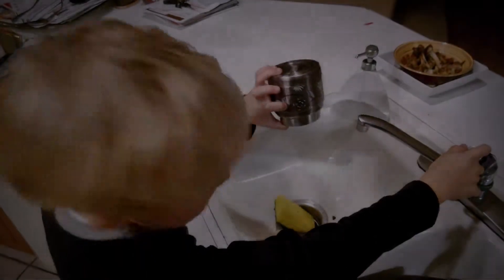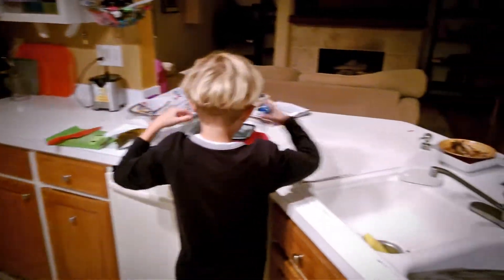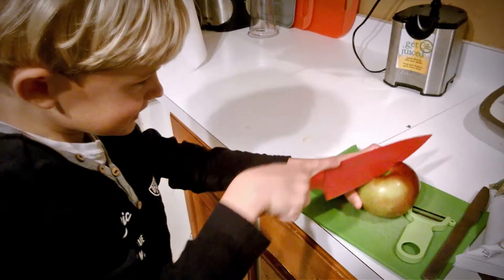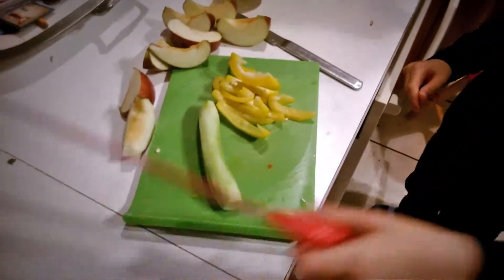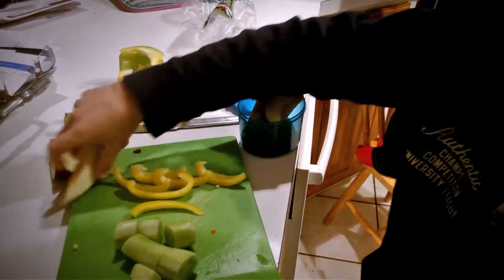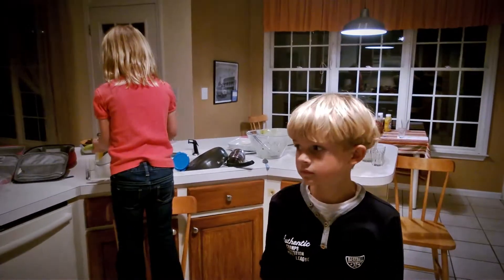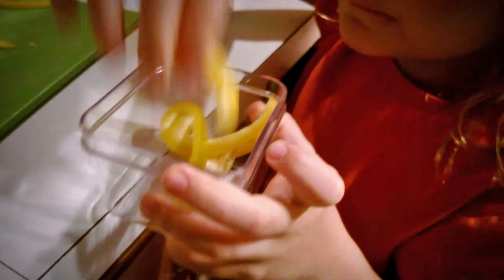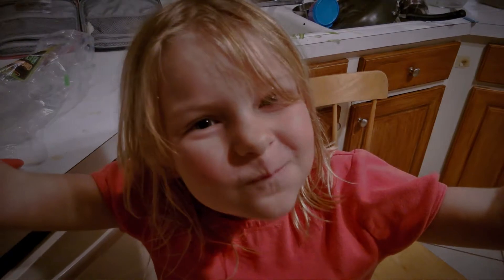Meanwhile, back home...